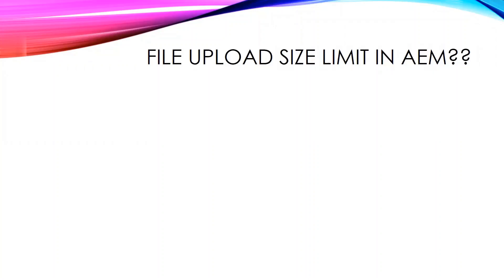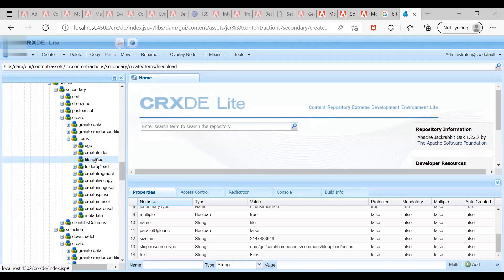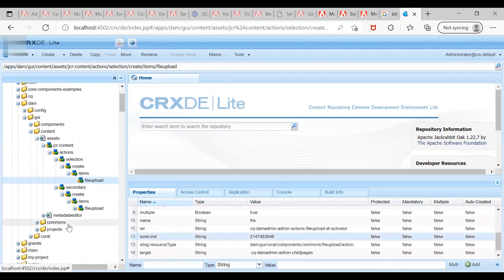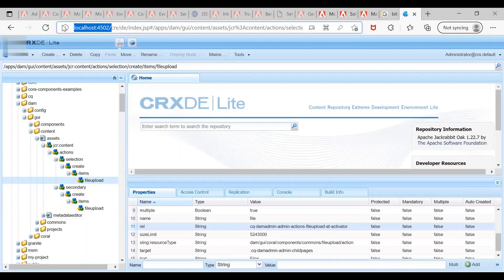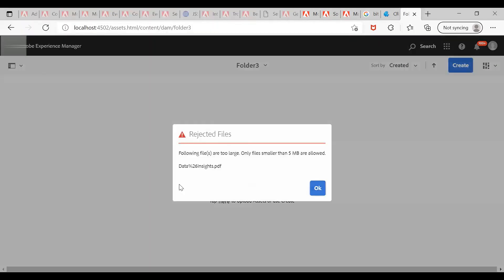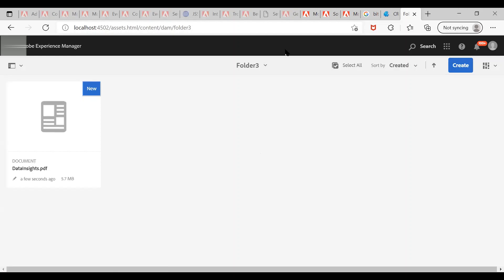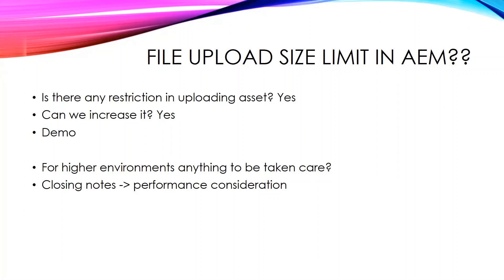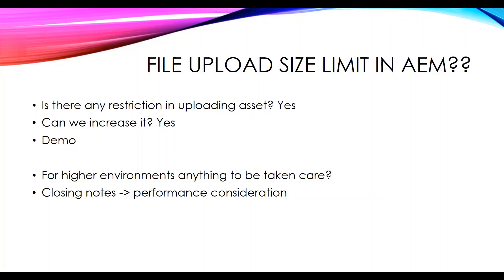Overcome File Upload Size Limit in AEM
AEM Asset Upload Size restriction

By default, AEM supports Assets that are smaller than 2 GB because of a file size limit. However, you can overwrite this limit by going into CRXDE Lite and creating a node under the /apps directory detailed in URL.

Is there any limit to upload an asset?
It can be configured to 30 GB also. AEM doesnt define a size limit.

What we need to ensure while changing the default behavior?

When we make this changes, ensure you take care of the time out limit on OSGi and Dispatcher idle time so that AEM keep listening the asset upload.

Also major point; consider the AEM's default asset processing, and hardware configurations while making this changes.